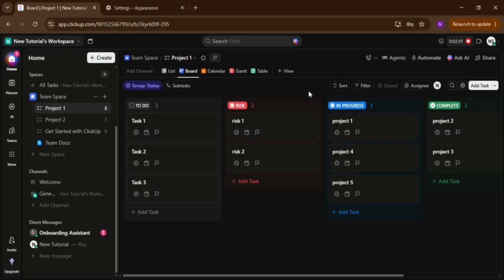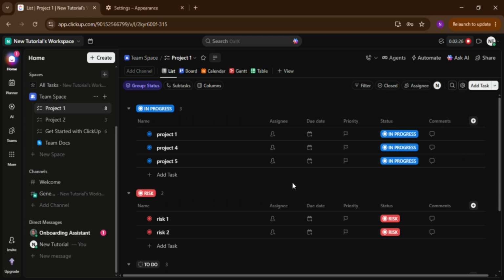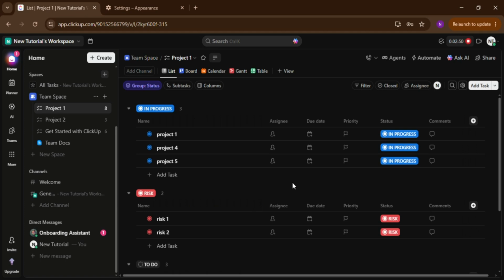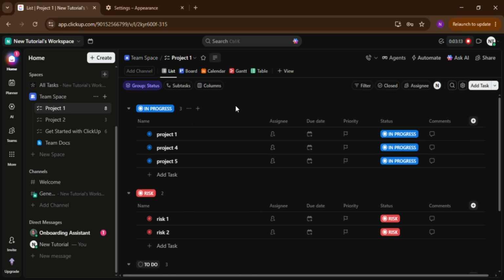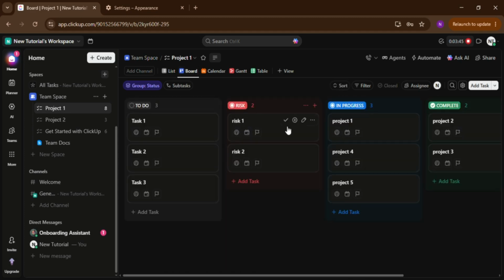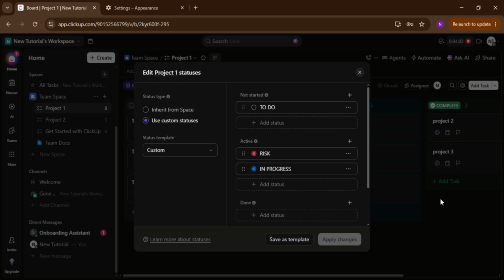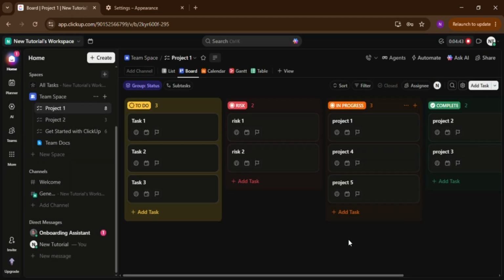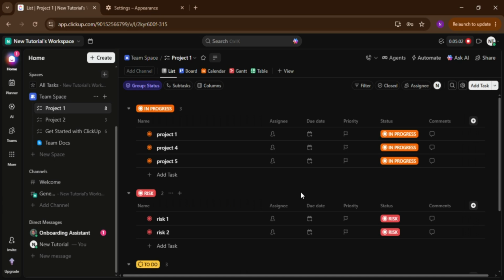How To Highlight With Colors On Clickup [2026 GUIDE]